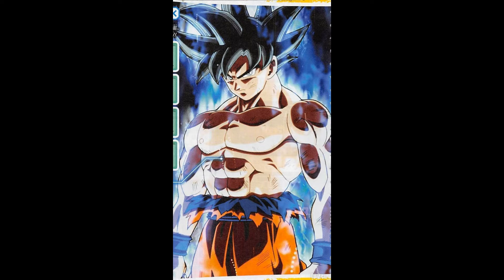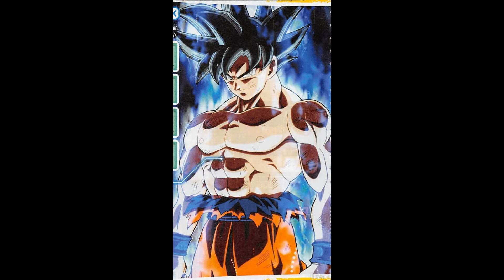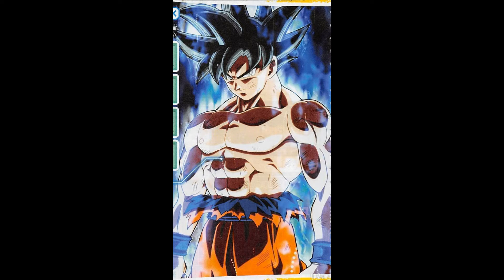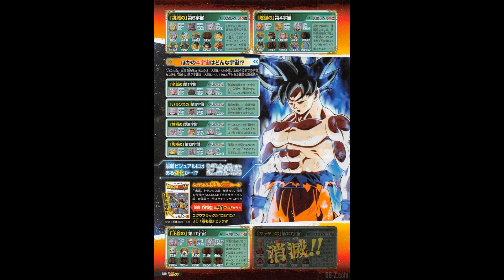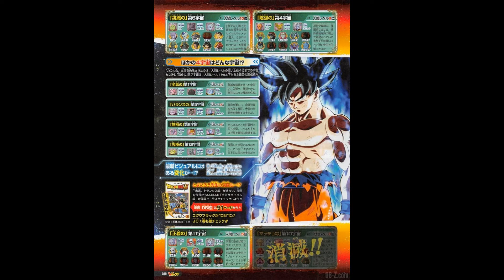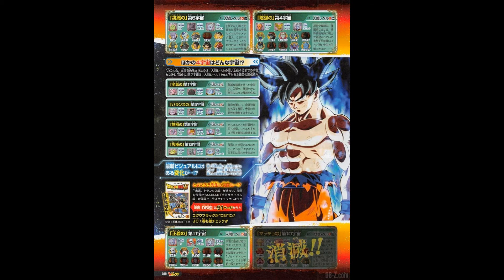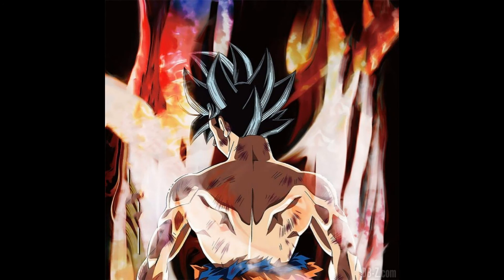GOKU NEW GOD FORM!?! SPOILERS!?!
Hey guys, if you dont want to be spoiled do not look at this video!!! You have been warnned!!!